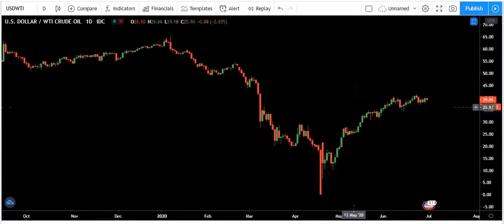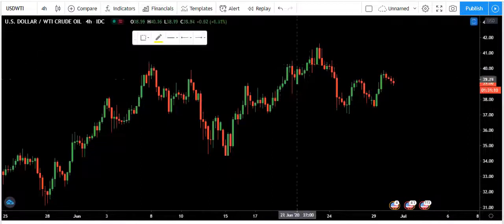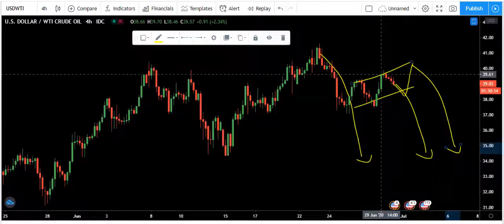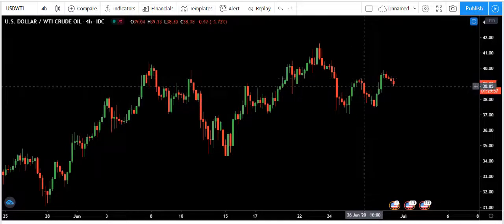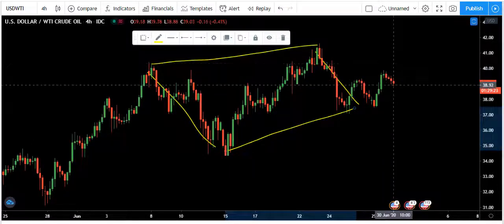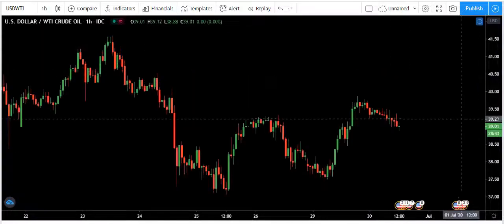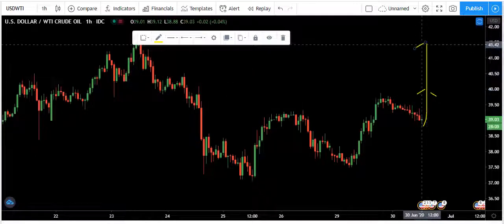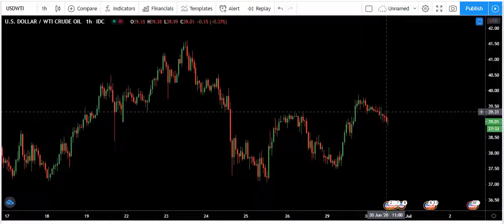WTI - Crude oil Technical Analysis for the Week of July 1, 2020